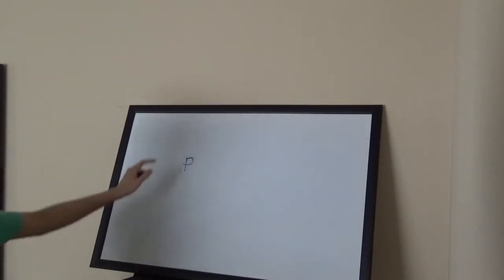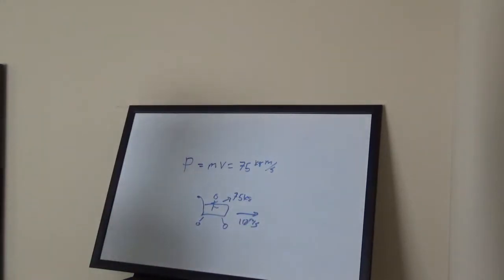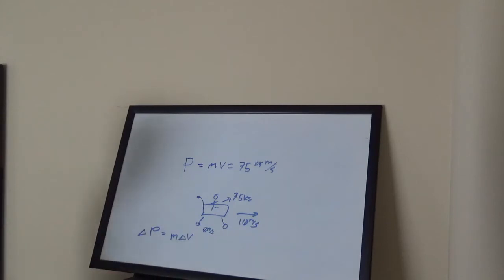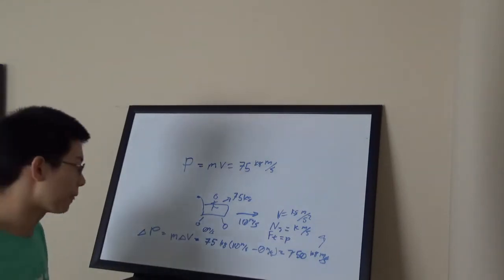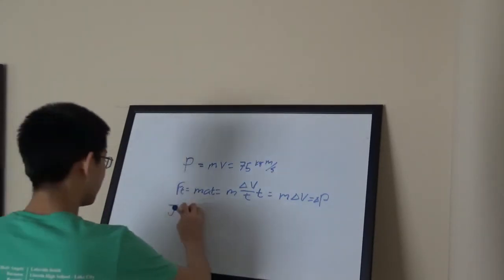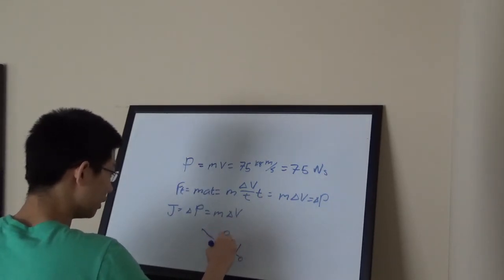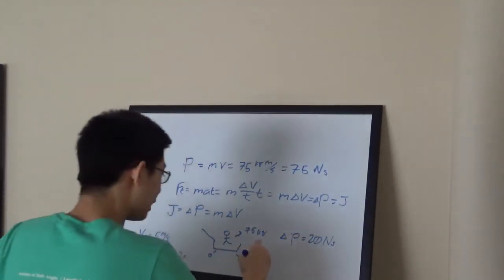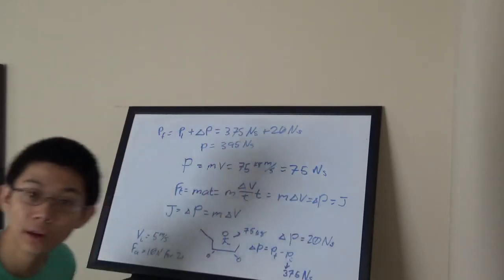Physics C Review 17: Momentum Introduction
Introducing the concepts of p and J (momentum and impulse).